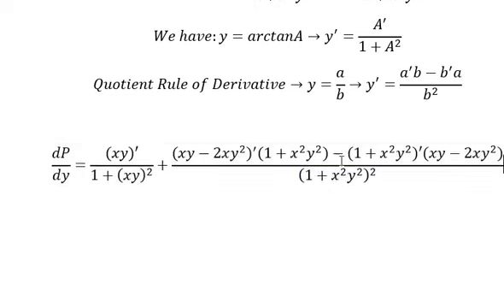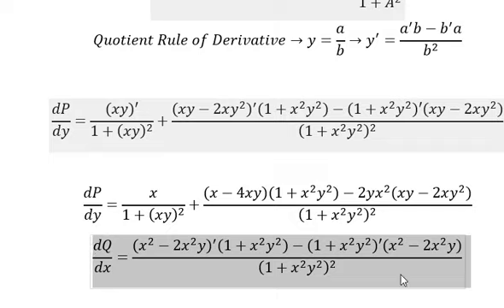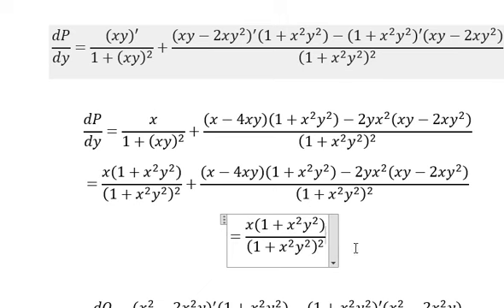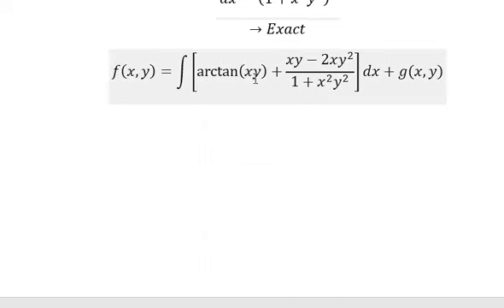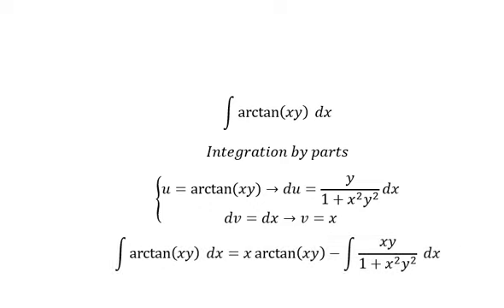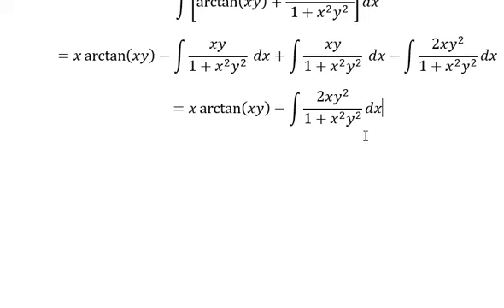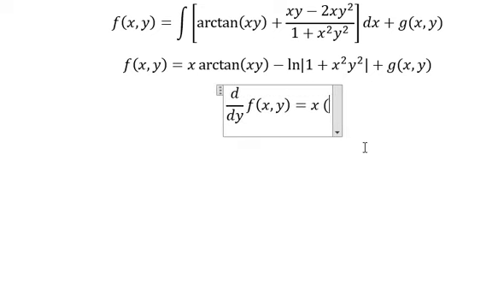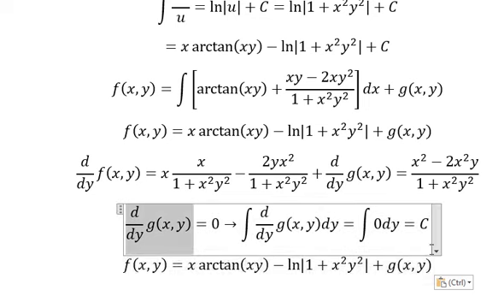High School Math - Exact ODE - [arctan⁡(xy)+(xy-2xy^2)/(1+x^2 y^2)]dx+(x^2-2x^2y)/(1+x^2 y^2) dy=0